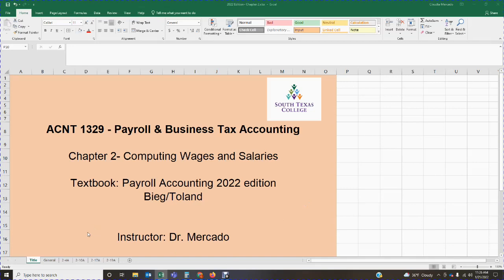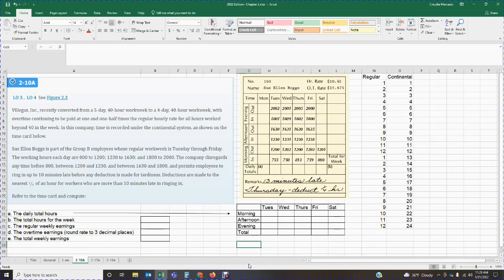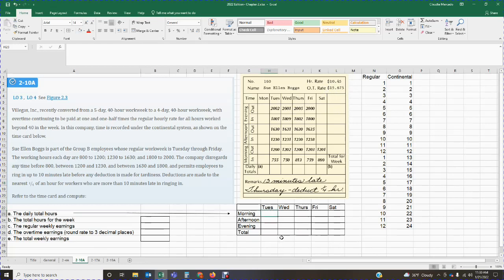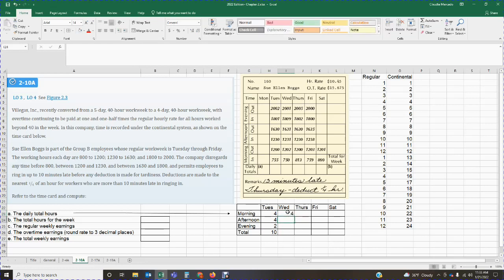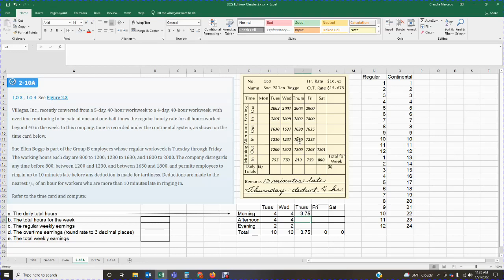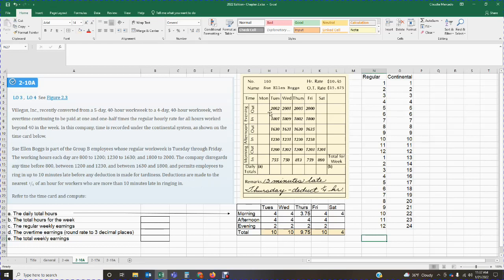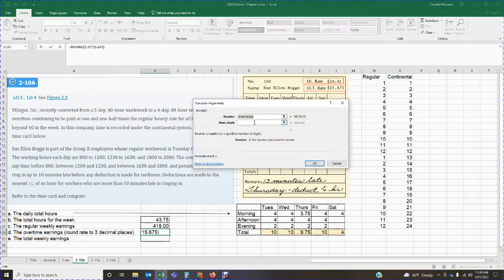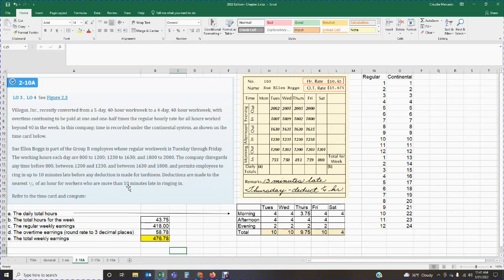Payroll 2022- Problem 2-10A